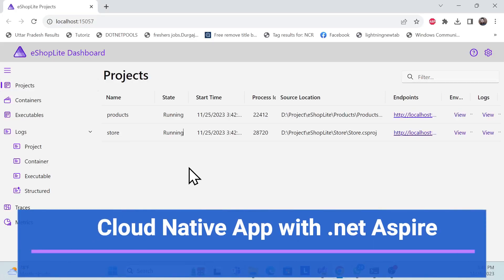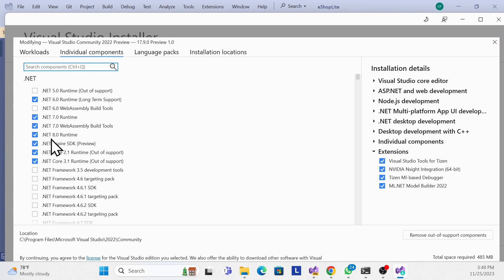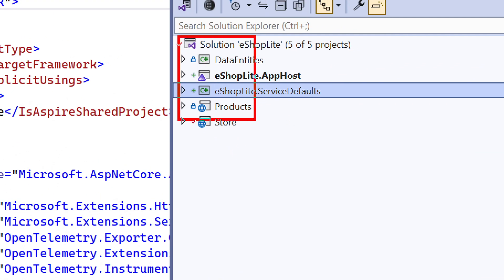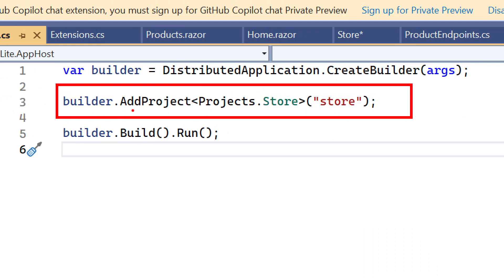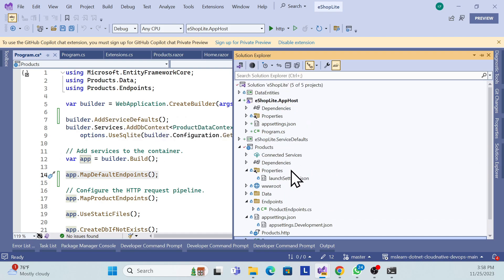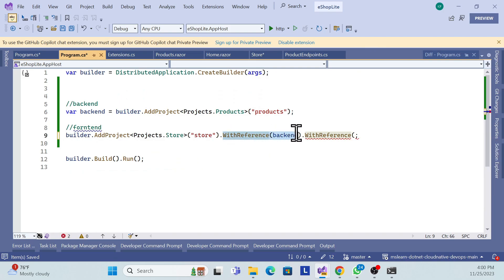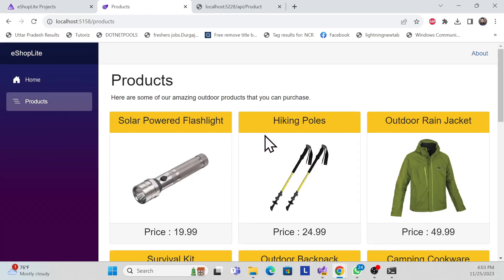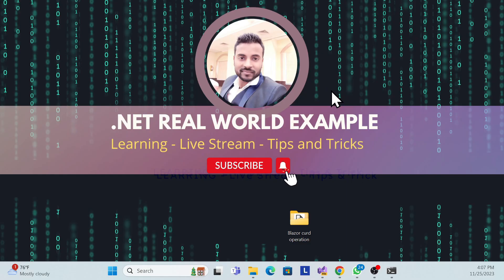how to build cloud native applications with .net aspire | .Net 8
Learn how to build cloud-native applications using .NET Aspire and take advantage of the latest features in .NET 8. This tutorial covers essential concepts of cloud development, software architecture, and practical coding tips. Whether you're a beginner or an experienced developer, this video will guide you through the process of creating scalable and efficient applications. Dive into the world of cloud computing with .NET and elevate your application development skills!

cloud native applications
.net aspire
.net 8
cloud development
.net framework
software architecture
cloud computing
application development
coding tutorial
programming tips
how to build cloud native applications
how to build .net application in azure devops
how to develop cloud native applications
how to build asp.net web application
what is cloud native buildpacks
what is native cloud development
cloud native explained
what is cloud native design
cloud native vs cloud migration
building a cloud native application from scratch
what is native cloud
cloud native vs cloud first
what is .net aspire